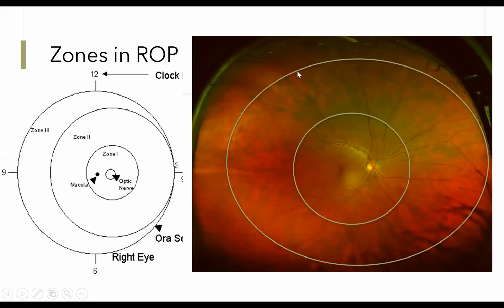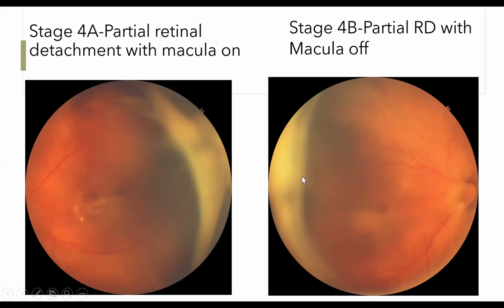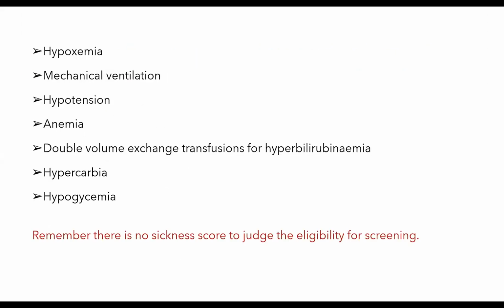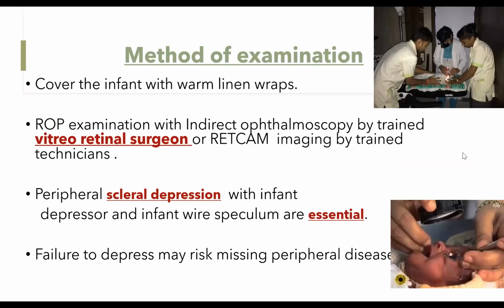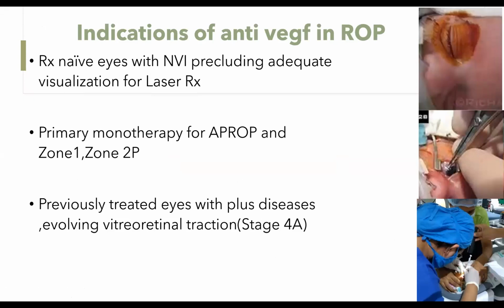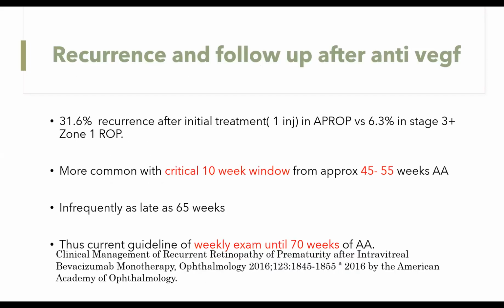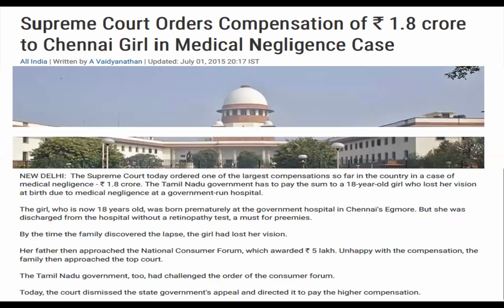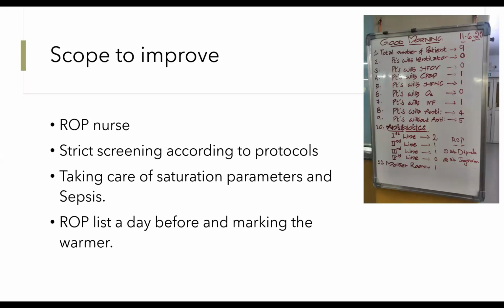ROP everything by Dr Rekha Singhal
ROP assessment, treatment and options